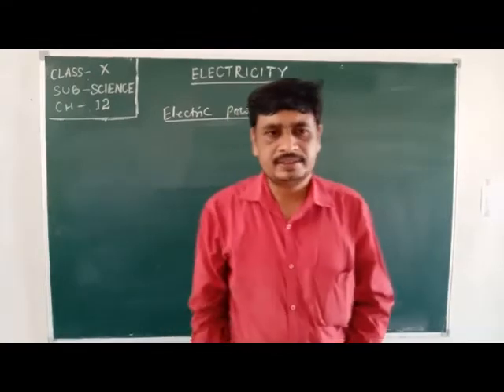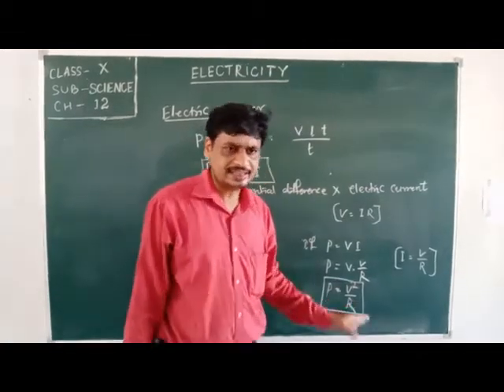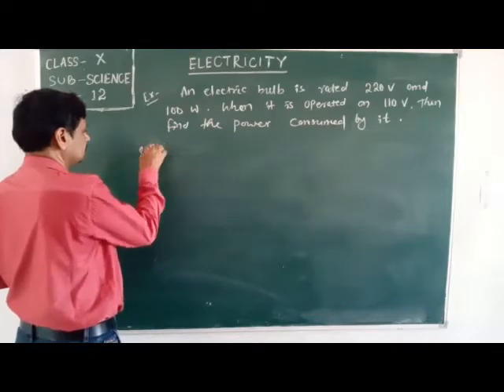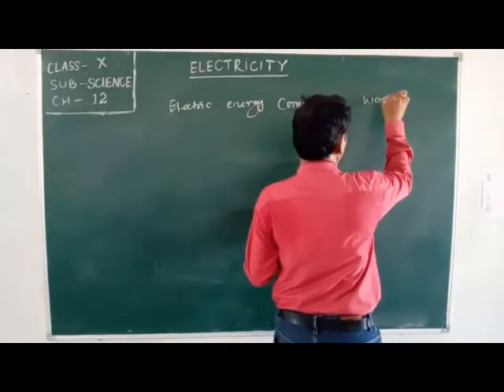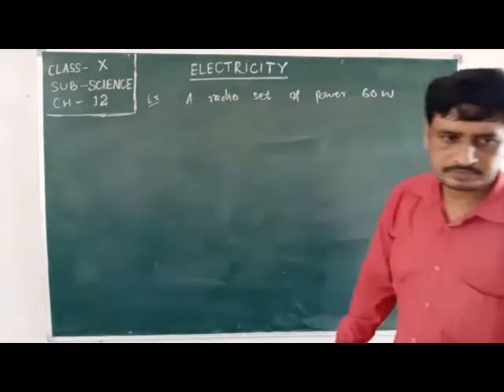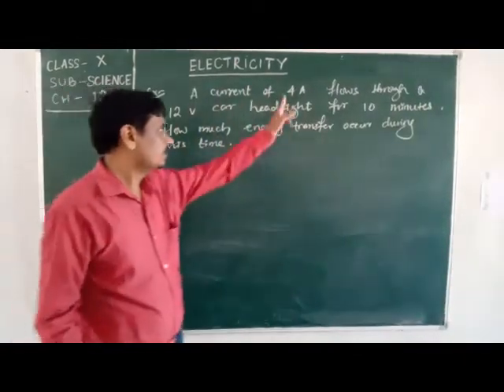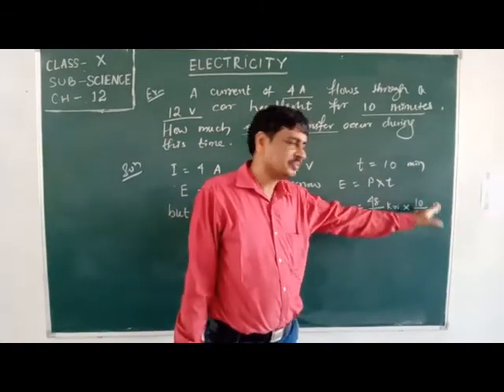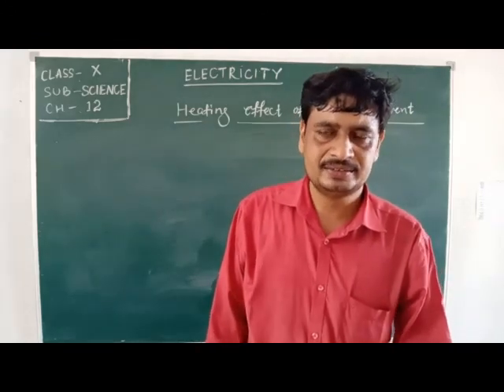Std. X, Sub: - Science (Physics), Chapter No. 12, By Mr. A. K. Saraph